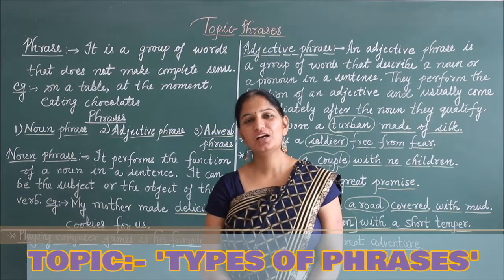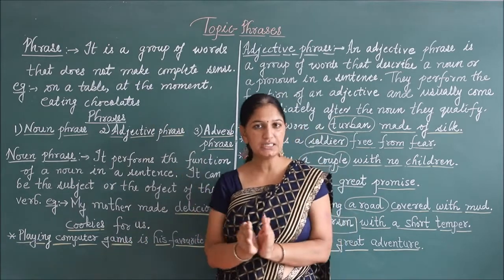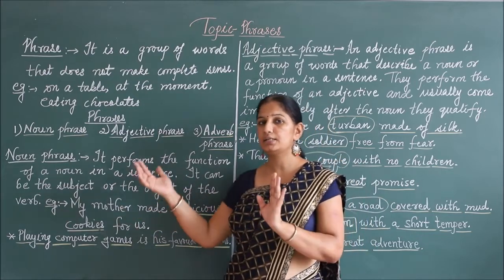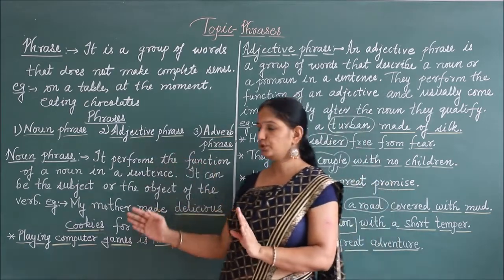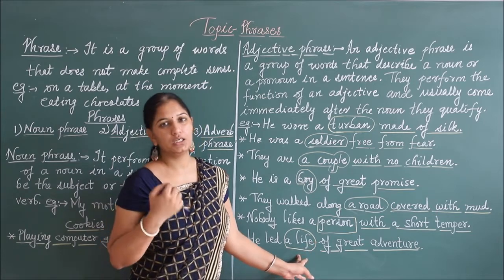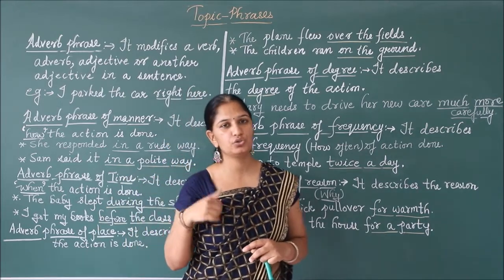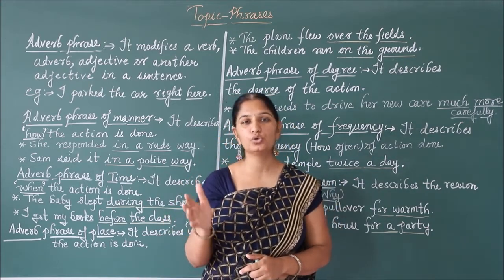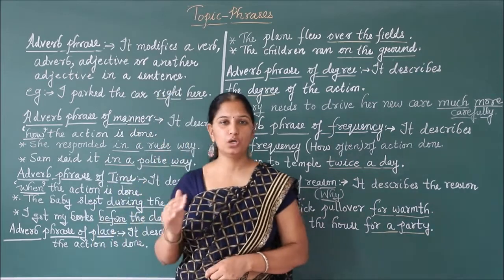RIS // CLASS:- 7TH & 8TH // SUBJECT:- ENGLISH GRAMMAR // TOPIC:- 'TYPES OF PHRASES' //